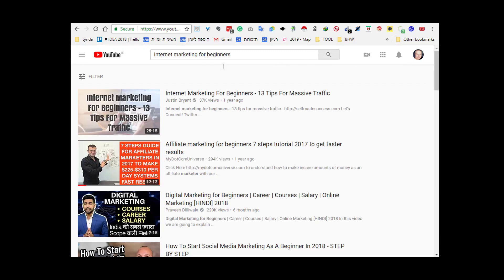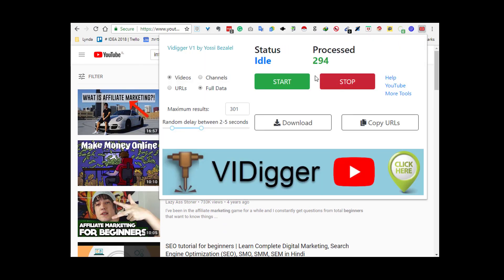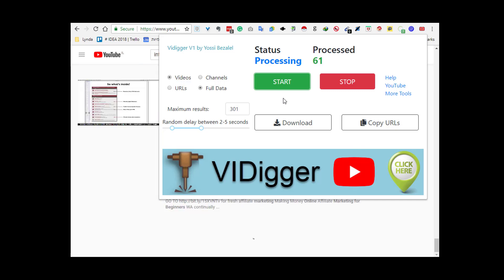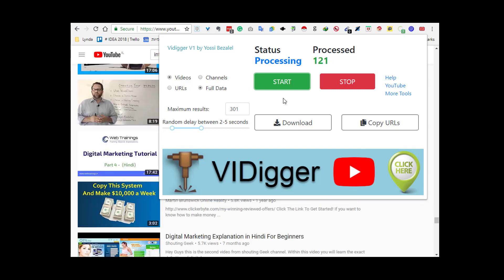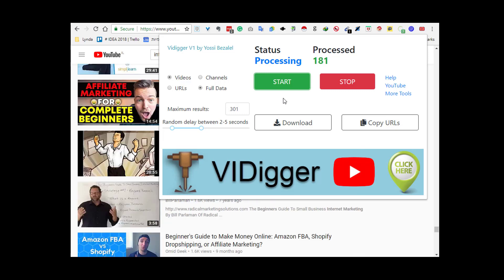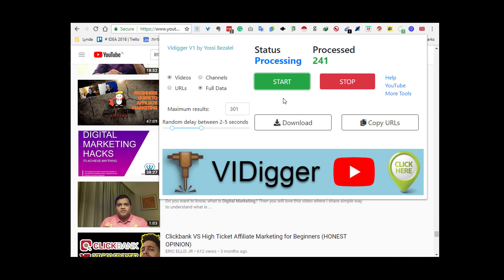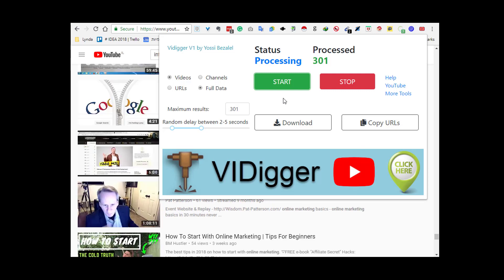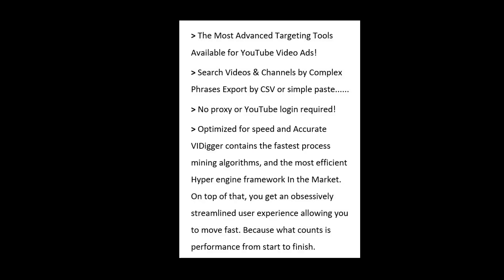VIDigger- The Most Advanced Targeting Tools Available For YouTube Video Ads +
Discover Hundreds of Video And Channel Links
In Minutes From Almost Any Niche!

Already know what your target audience is searching for on YouTube? If yes, then VIDigger will help you get hundreds of videos and channels with the click of a button! All you have to do then, is run your ads in front of each of these videos and channels, and you’re on your way for a very successful video ad campaign!

One Video Search in Vidigger reveals all the information you need to find ultra-relevant videos and channels speaking to your target audience

Kickstart Your Sales with Our Point-n-Click
Simple To Use VIDigger For YouTube Video Ads Software
Step 1: Open youtube and search your term ( you can use the ‘Filter results’ function on the left to sort results by  Upload Date / Type / DURATION / Features / OR SORT BY Relevance, Upload Date, View count, Rating )
Step 2: Open Vidigger and set your initial settings ( Videos Or Channels, Urls Or Full Data & Maximum results )
Step 3: Click the Start Button
Step 4 :  Download or copy the results
Step 5: Paste the results into YouTube placements section
That's all
Youtube placements for keyword targeting